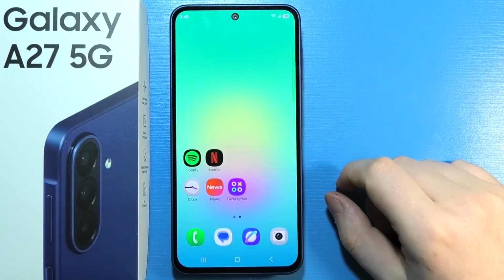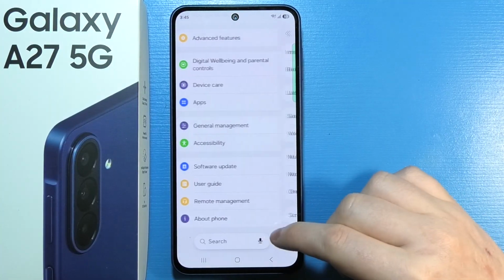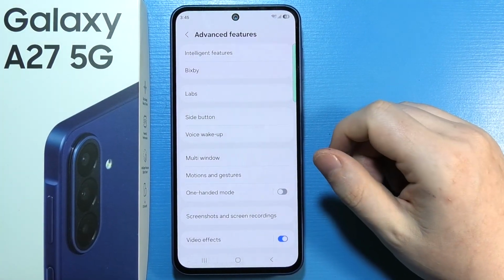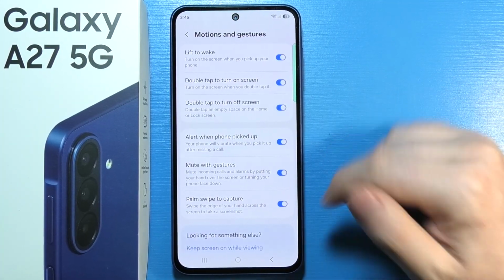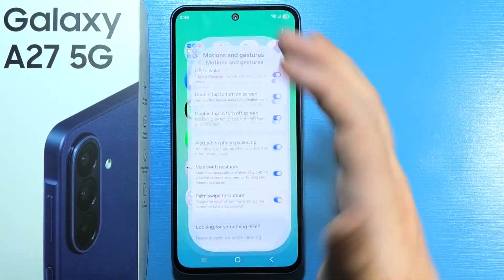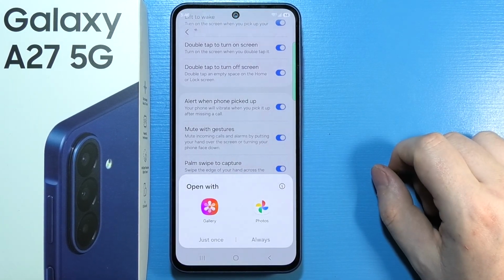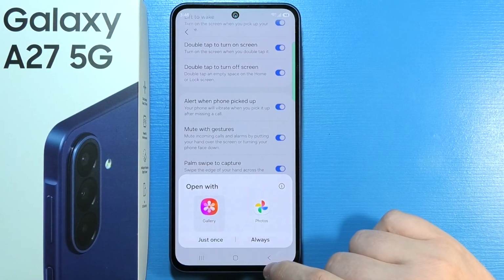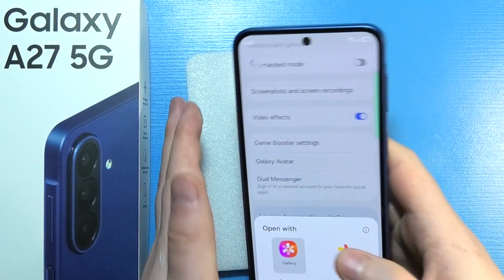Samsung Galaxy A27 5G: How To Make Full Page Screenshot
Capture an entire lengthy article, recipe, or chat thread in a single, perfectly stitched image without taking multiple photos. We guide you through the screen capture interface on the Samsung Galaxy A27 5G to utilize the scrolling capture button. Tapping this specific icon automatically forces the screen to scroll down and records a continuously long visual file. Mastering this advanced capture tool on the Samsung Galaxy A27 5G is perfect for saving comprehensive data efficiently.